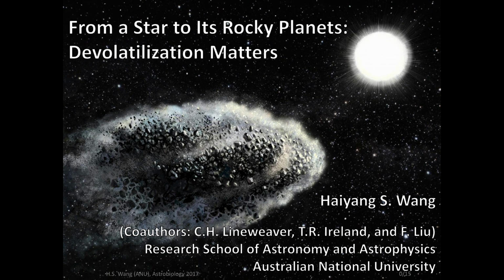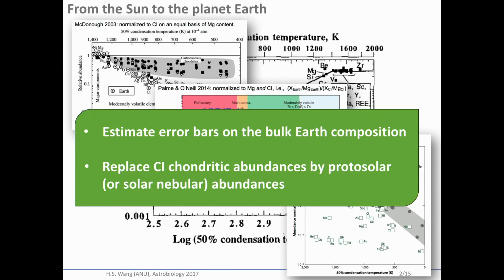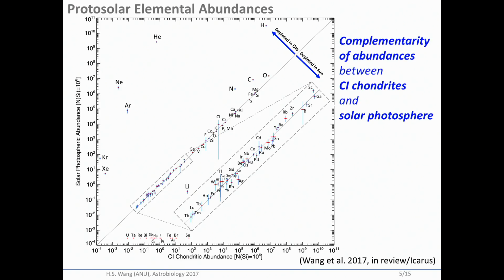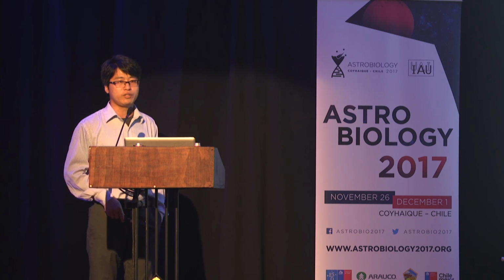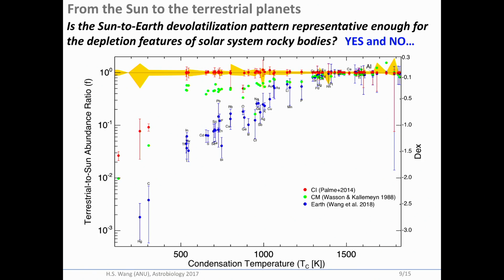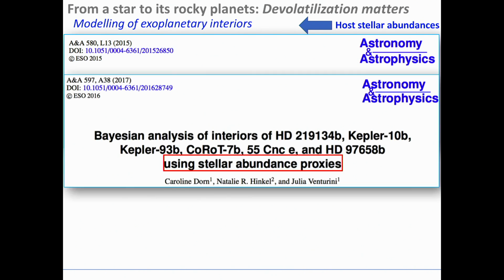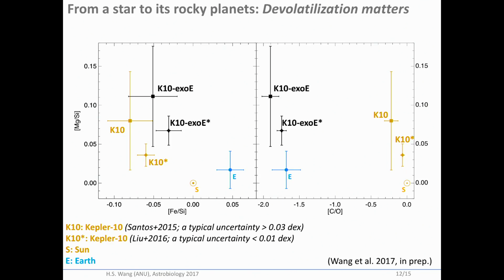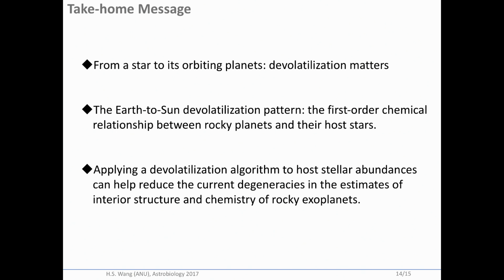FROM A STAR TO ITS ROCKY PLANETS: DEVOLATILIZATION MATTERS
ASTROBIOLOGY 2017 - By Haiyang Wang